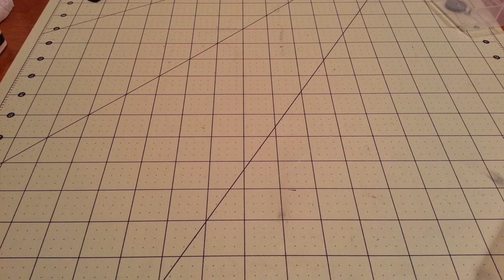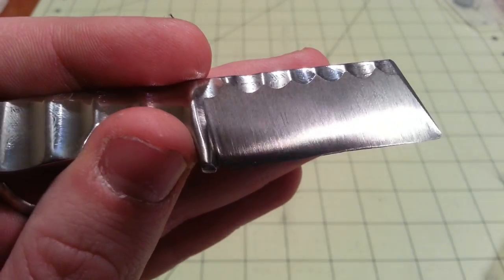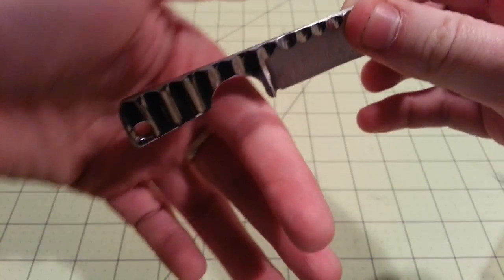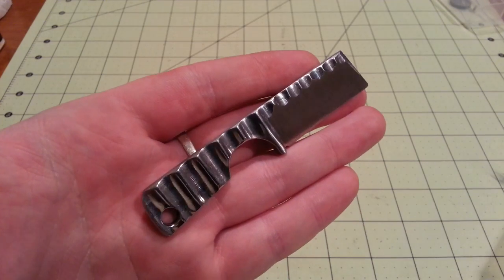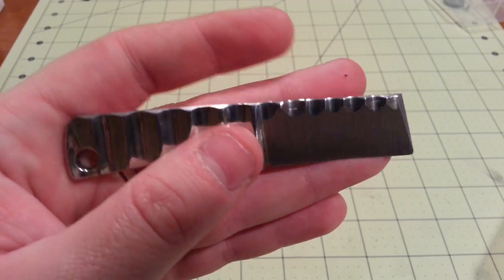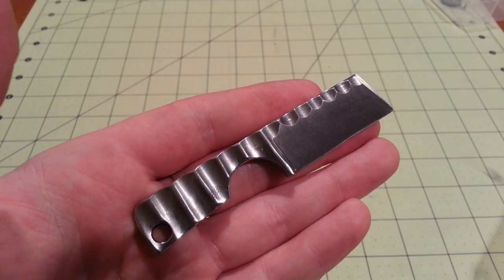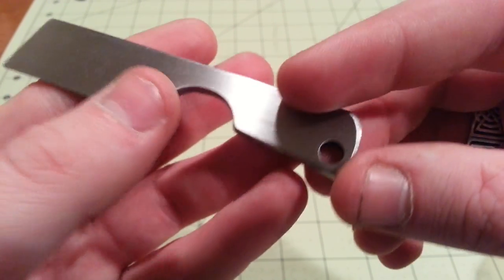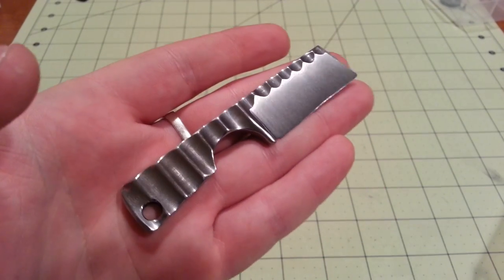First Knife Books Are Open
This is my first run of knifes.
Made of S30v
Satin chisel grind
4 inch length